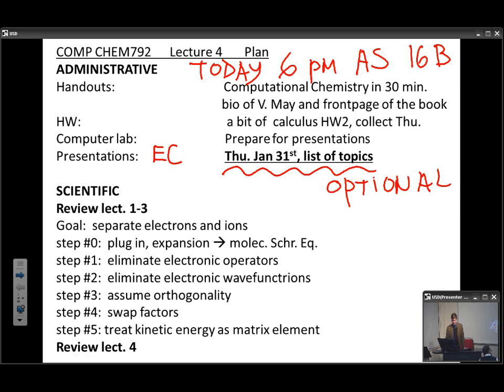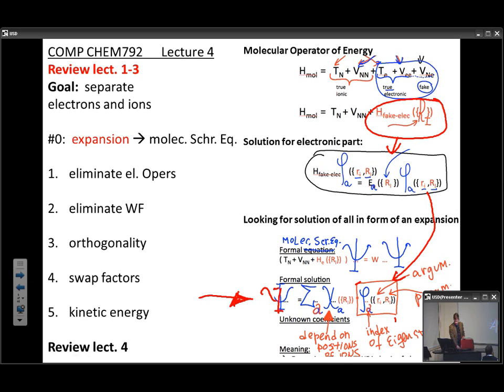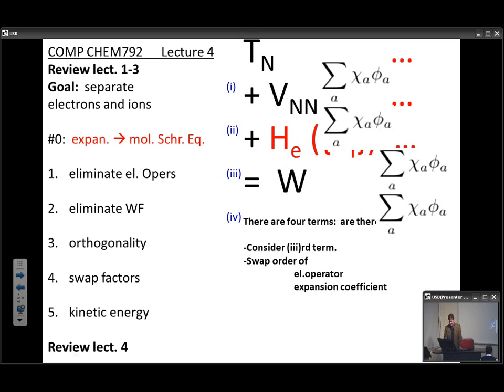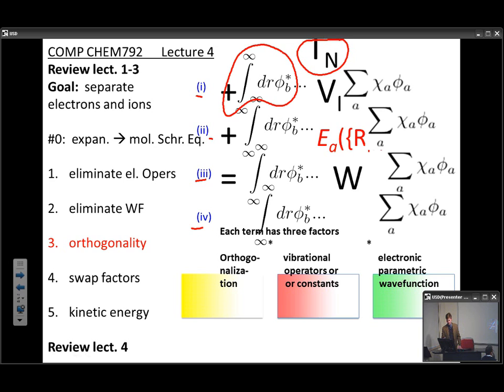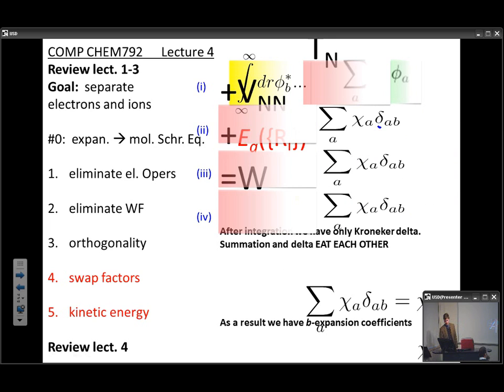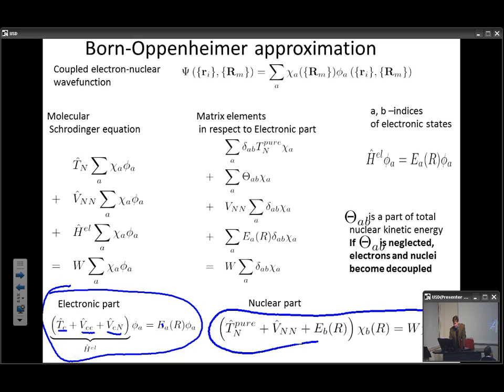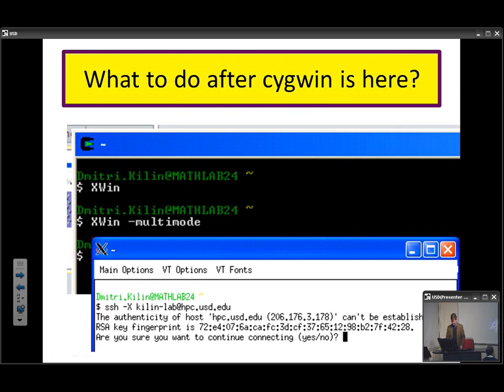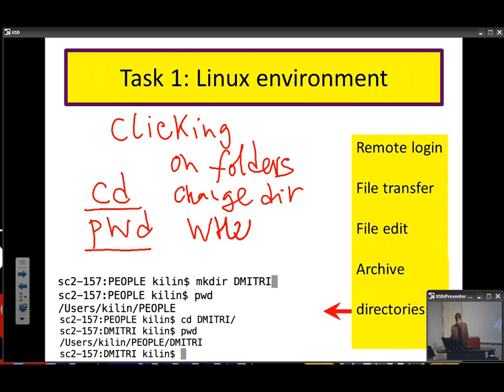Chem792 01 22 2013, Lecture 4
Born-Openheimer Separation of Variables